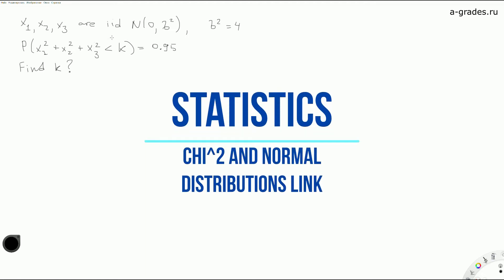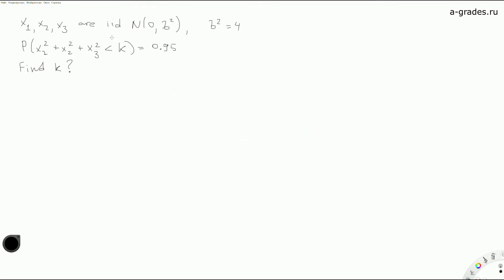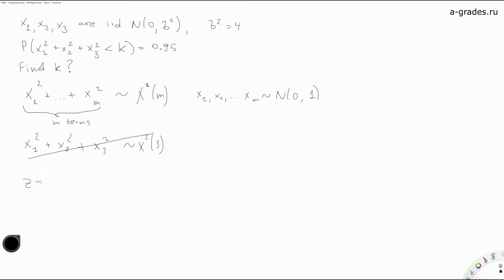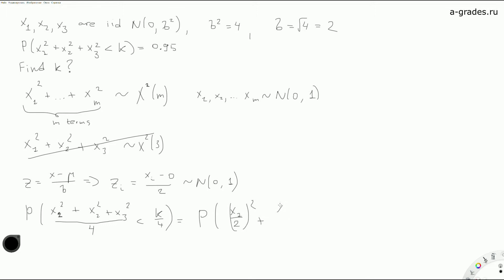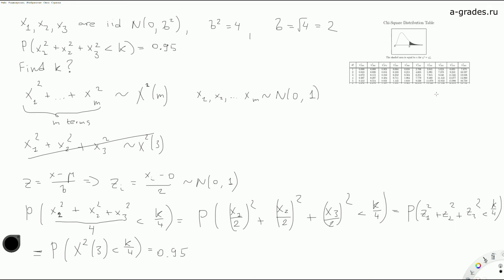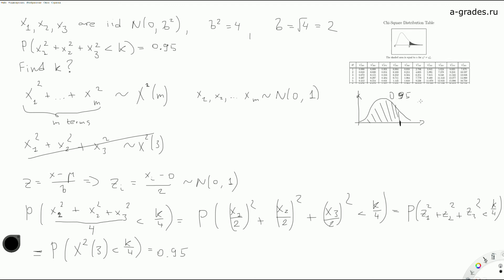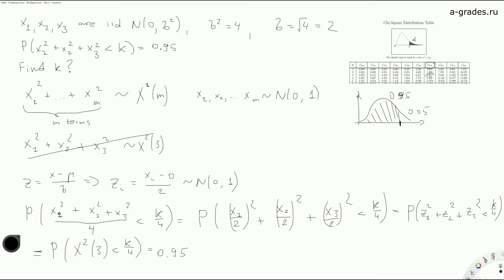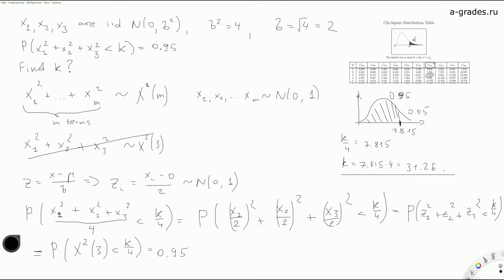Statistics - Problem 2. Chi and Normal distributions link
Solution of a mathematical statistics problem. The problem exploits a link between Chi^2 and Standard normal distribution